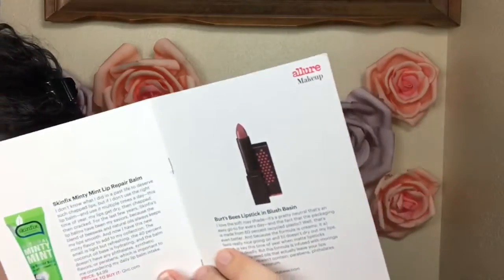February 2018 Allure Beauty Box Review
SNACPCHAT:
myfriend-lizzy

PERISCOPE:
myfriendlizzy